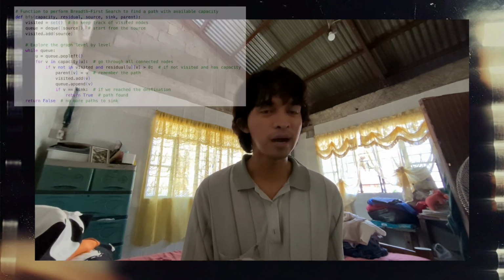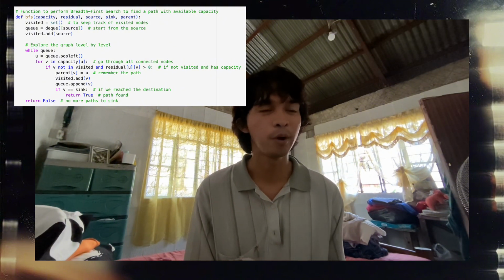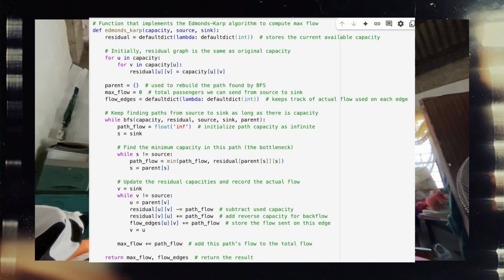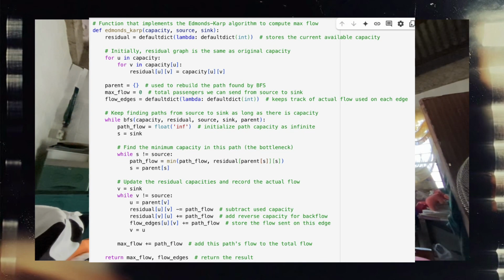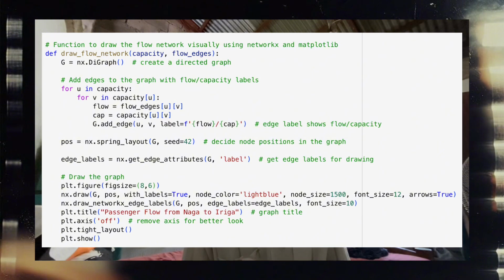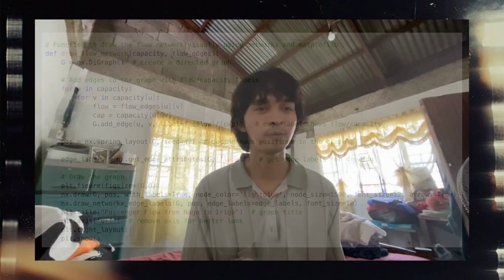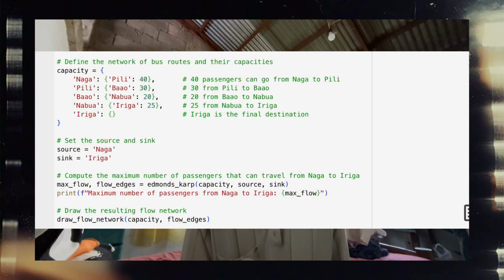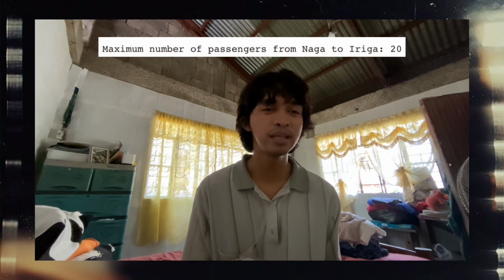INTERATIVE IMPROVEMENT (MAXIMUM-FLOW PROBLEM)